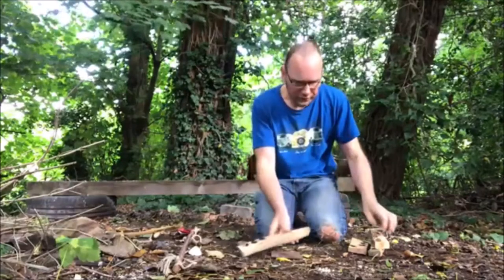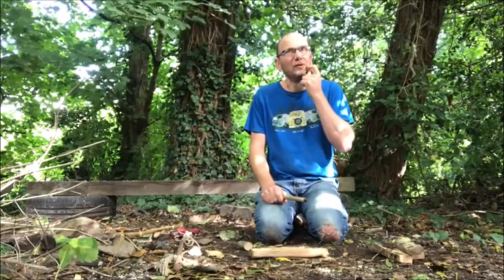Bow Drill Friction Fire Overview - key components and demo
This is an overview of welcoming the ancestral fire using the bow drill rather than an in-depth how to - I could spend a whole day teaching all the various aspects of the bow drill ! This is just an intro into how I use the bow drill - which may be slightly different to others. I will make some new shorter videos focusing on specific different aspects of the bow drill.
It was windy so you may need to turn the volume up.
 Also check out the bow drill playlist for videos on using weak cordage; dispelling myths of natural cordage and using an ice bearing block! (they work so well!)
This is an edited version of a video I published last year which I realised was far too long, slow and waffly so hopefully it is a little more concise and watchable now.

Honouring fire In a Sacred Way🙏

Blessings on the ancestral fire 🔥  Ian - @sacredhearthfrictionfire